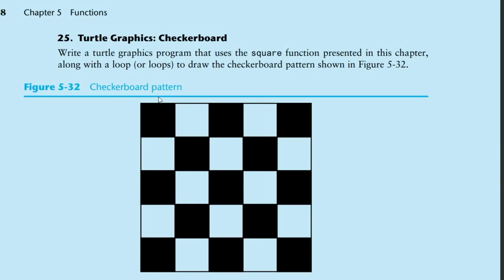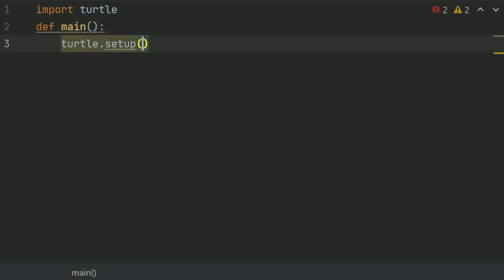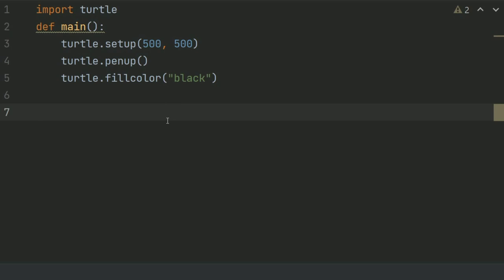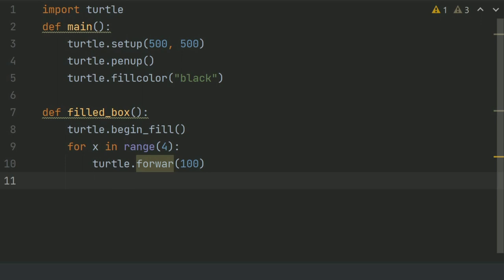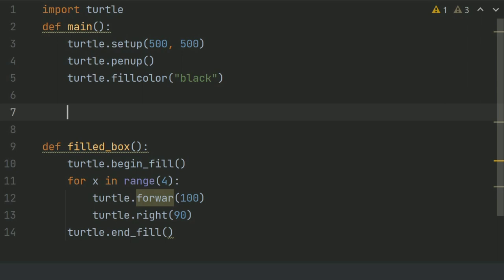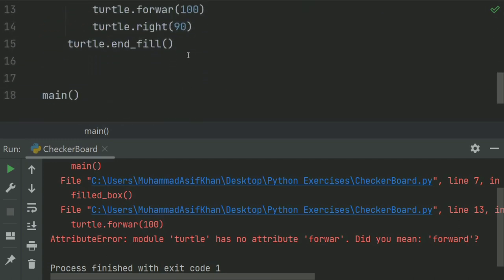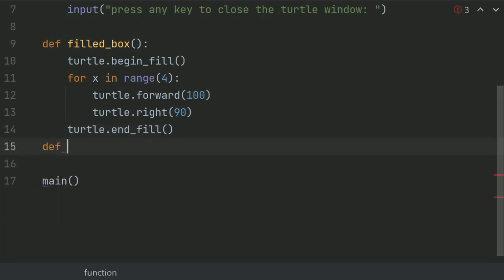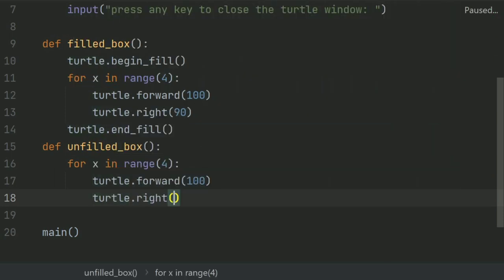Python Turtle Tutorial | Draw Checkerboard Project using Turtle | Chapter 5 Exercise Program 24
Define a function rectangular pattern
python functions
python turtle tutorial
python turtle for beginners
python turtle graphics
Python triangle Function
Function In Python
Python Tutorials
python programs
Programming
python programming exercises with solution
Python
Python Exercise Programs
Python exercises
python programs

Python Tutorial
Learn Python